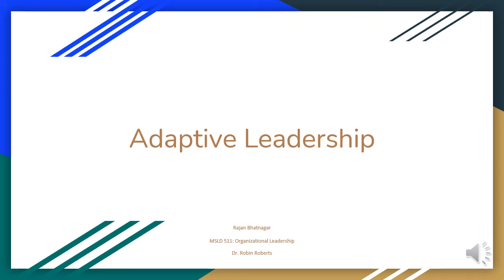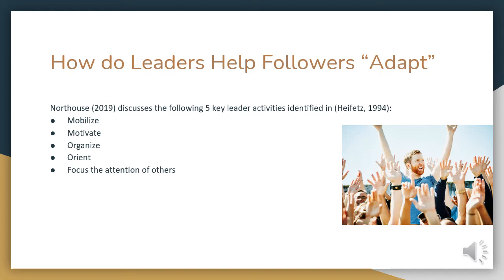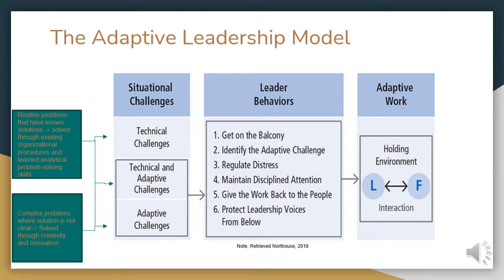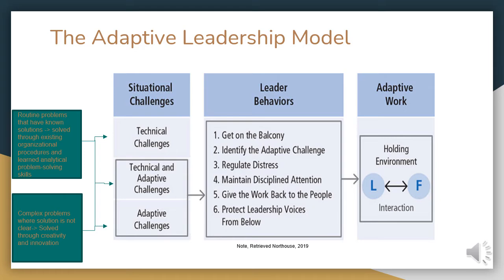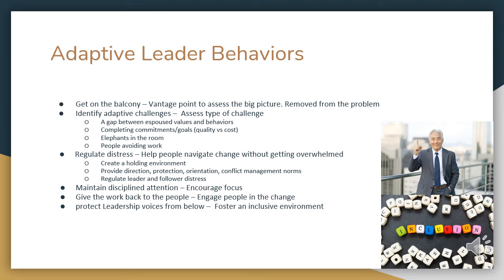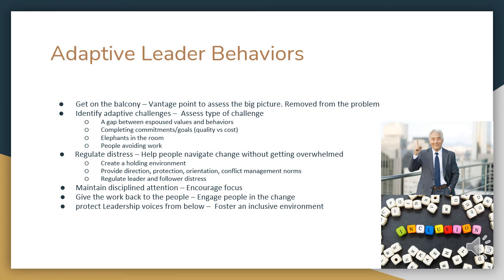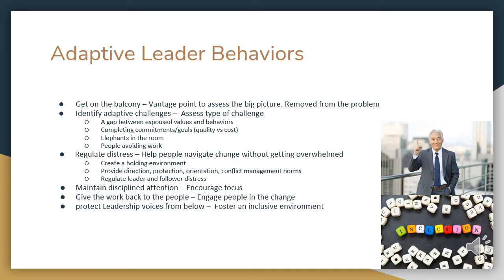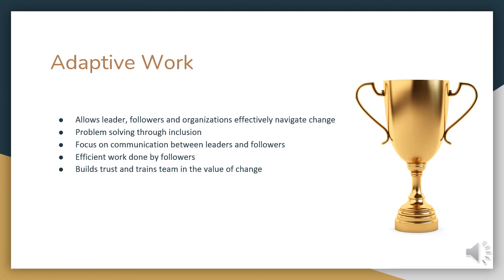Adaptive Leadership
In this video, we will discuss adaptive leadership.
We will cover the following topics:
-What is adaptive leadership
-How do leaders help followers "adapt"
-Discuss the adaptive leadership model
-Discuss adaptive leader behaviors
-Importance of adaptive work

I will also cover my experience with adaptive leadership in my organization through this video